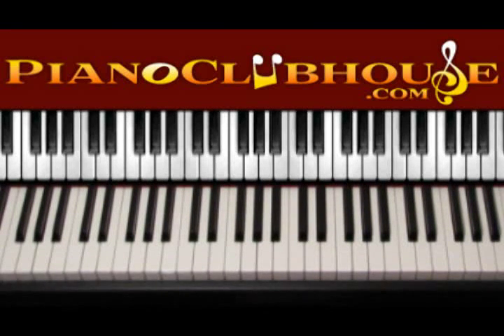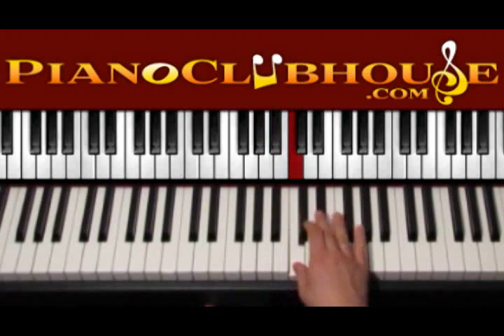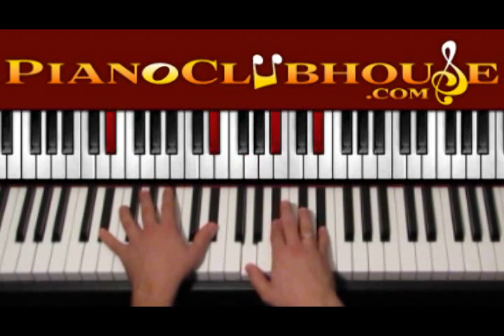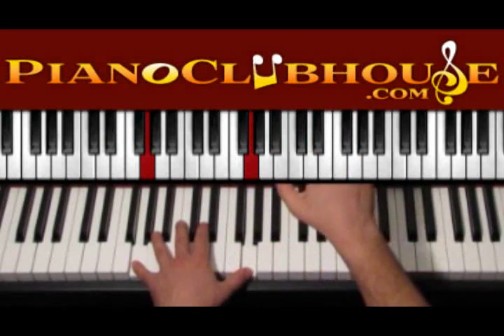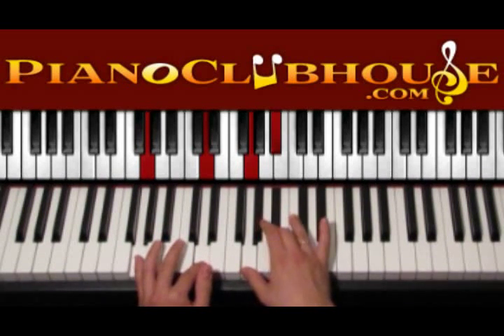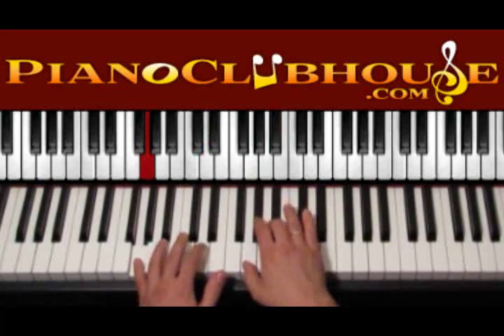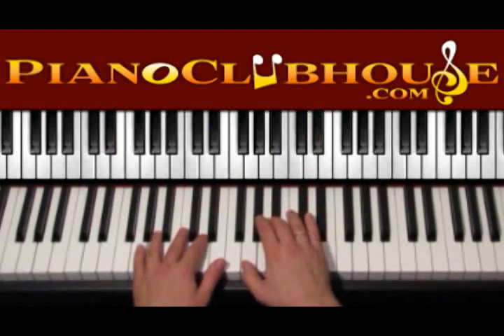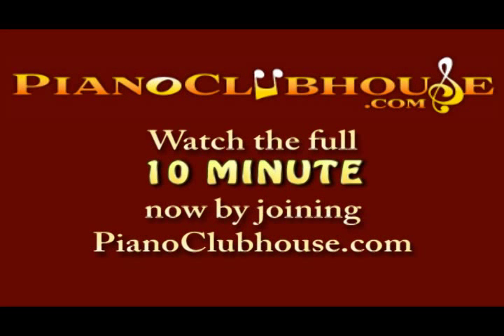♫ How to play "POUR IT UP" by Rihanna (easy piano lesson tutorial)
This is a tutorial/how to play "POUR IT UP", by Rihanna. For access to more full-length tutorials, visit PianoClubhouse.com.